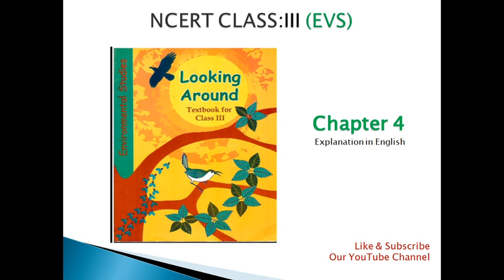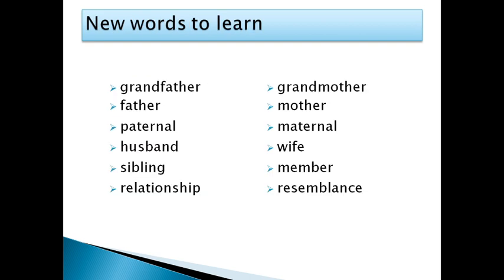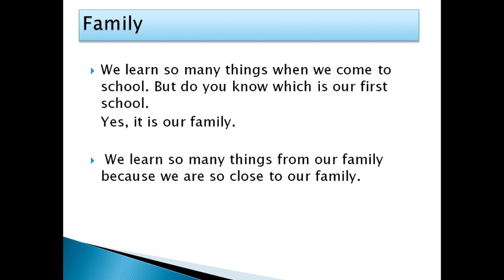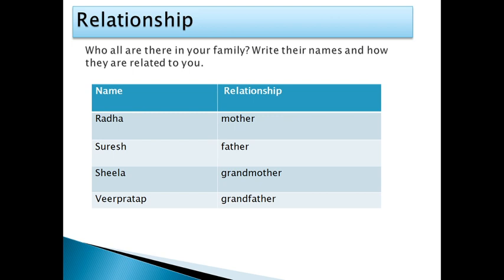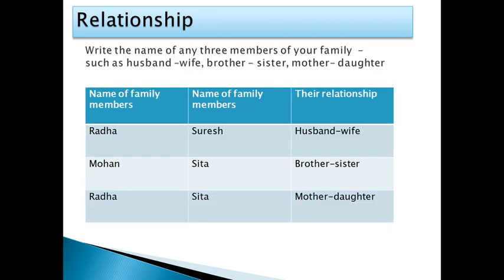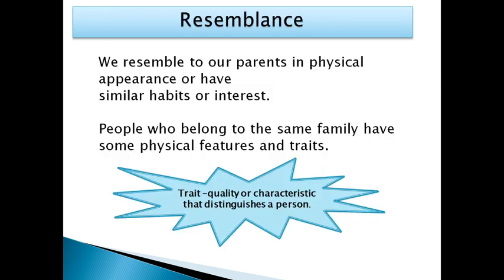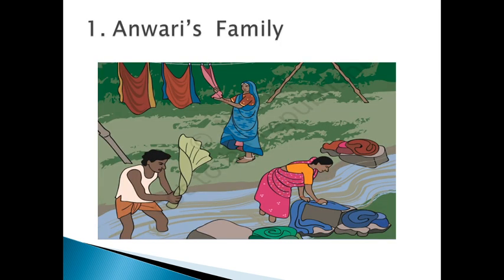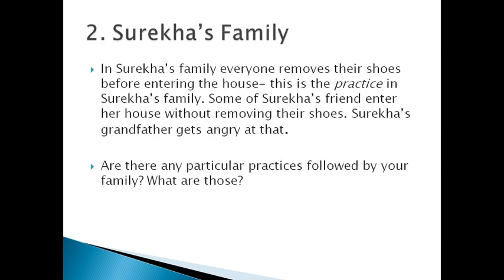Our First School Chapter-4 | NCERT Class 3, EVS Chapter-4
Family as our first school
Family as our support
Ideas about relationship
Resemblance in family members
Things which we learn from our family